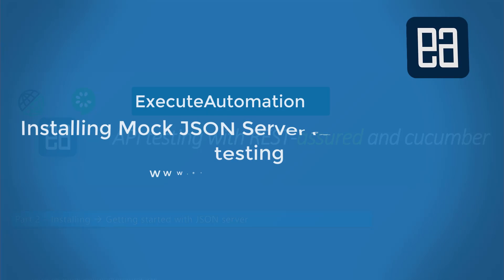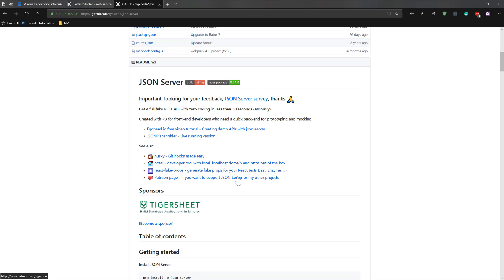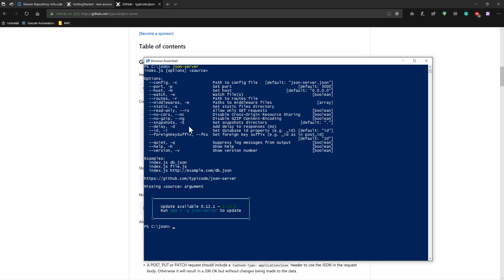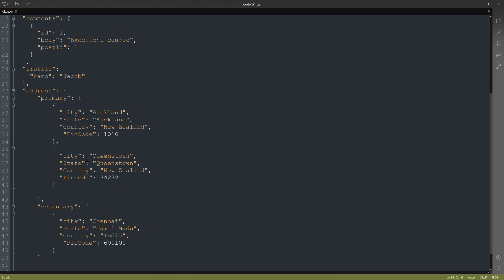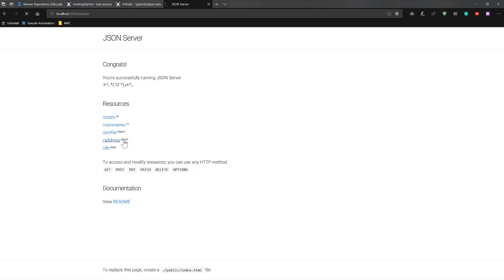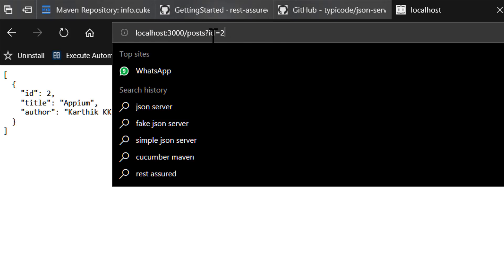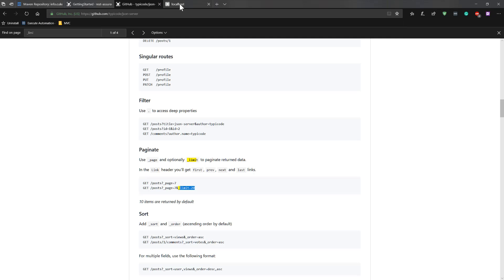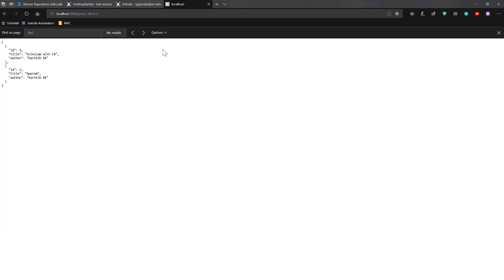Part 2- Installing JSON Server for API testing with REST-assured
In this video we will discuss Installing JSON Server for API testing with REST-assured.